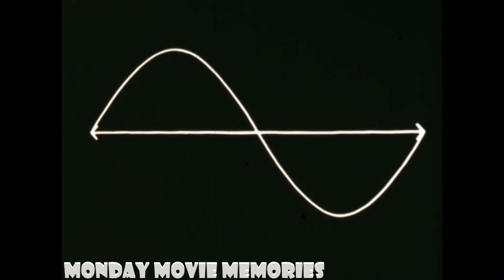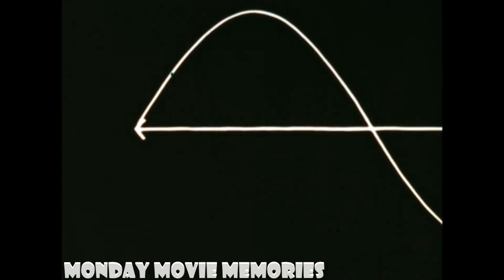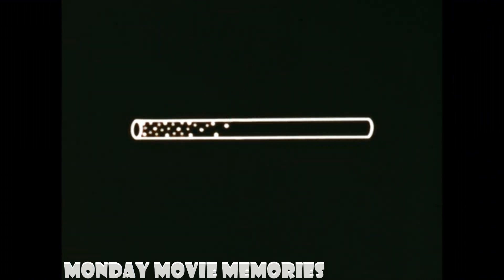Antenna Fundamentals: Propagation - Educational Film 1963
Educational Films that I saw in School during the 70's and 80's made up the bulk of my education away from the television. I remember many of these, and others I know I would have liked back then. I hope you enjoy this trip down memory lane.
For discussion on the Monday Movie Memories Edition of Mornings with CrazyOldWeirdBeardedGuy

*NOTICE: ALL BORROWED CONTENT IS UPLOADED FOR EDUCATIONAL AND HISTORICAL PURPOSES, AS WELL AS THEIR ENTERTAINMENT VALUE. *

*THIS IS A NON-PROFIT CHANNEL*

“Mornings with CrazyOldWeirdBeardedGuy” LIVE @ 5:am PST Mon-Fri
Nighttime Nonsense & Nostalgia @ 5:pm PST Monday - Friday
“CrazyOldWeirdBeardedGuy goes to a Concert” – Playlist full of goodies from shows!
“Sundays” – Coming soon!
“LIVE” – Concerts, Open Mic Events and wherever else I can find music here in the High Desert and all-over Southern California.
The Channel is all about…